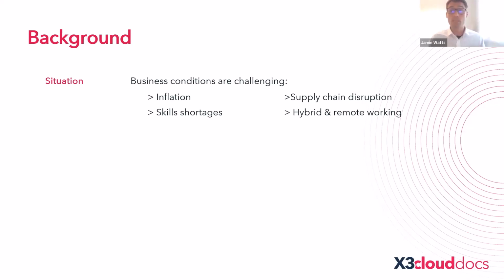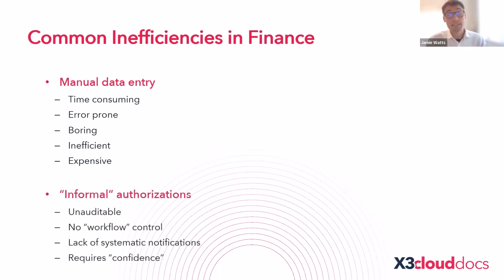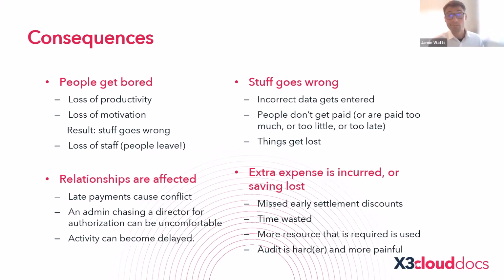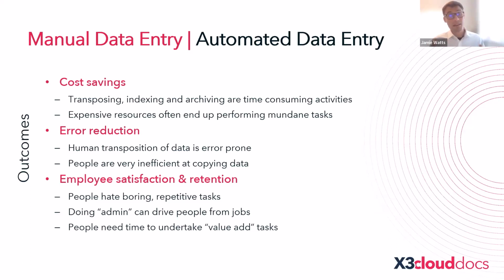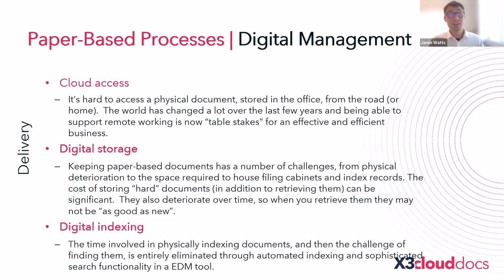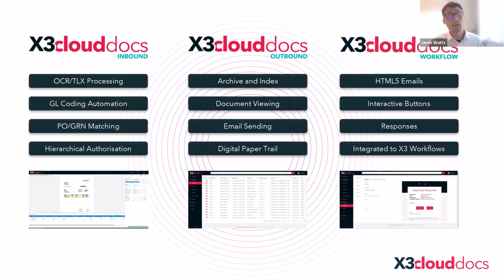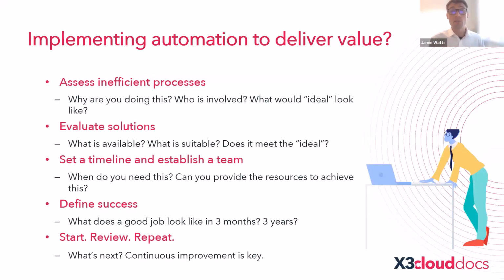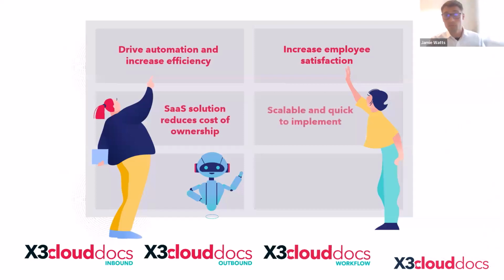Automation in the Finance Office presented by X3CloudDocs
Watch our Summer of Automation webinar with X3CloudDocs to learn more about to common inefficiencies of finance, what kind of consequences those inefficiencies might have, a solutions to combat them. Hear from clients about their real experiences with X3CloudDocs and Mysoft, the maker of X3CD. Interested in X3CloudDocs? Learn about Inbound, Outbound and Workflow options and how they work to choose the best solution for your business.

Key points of the presentation include:
• Why Automate in Finance
• Software Solutions
• Client Quotes
• Summary
• Q&A and Next Steps